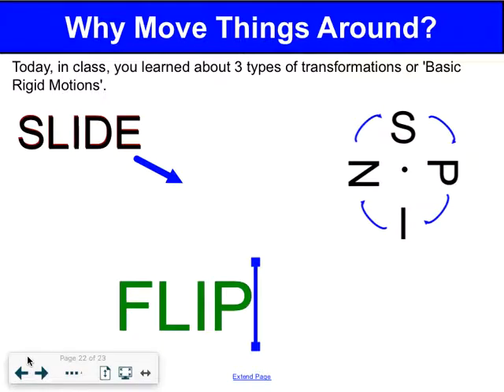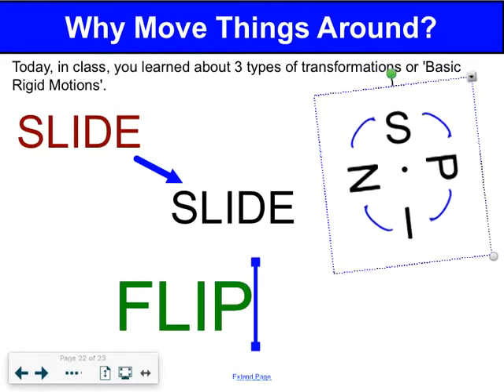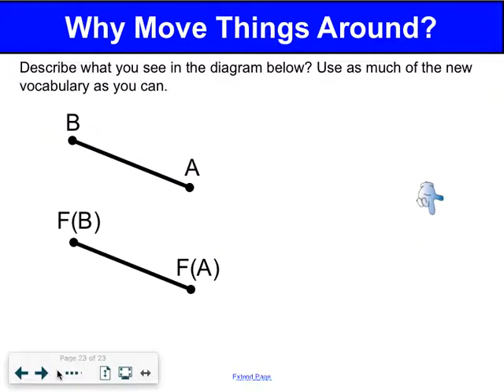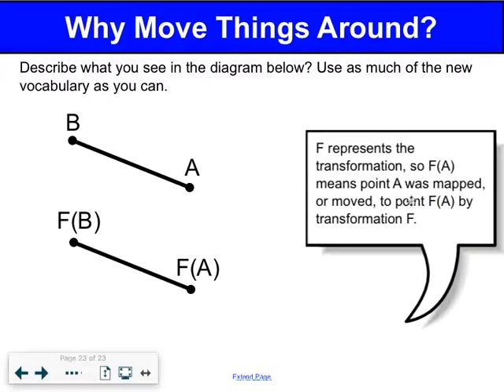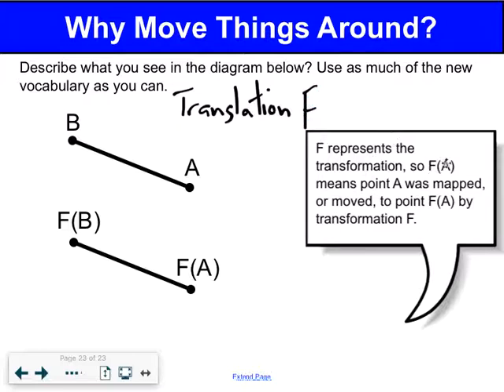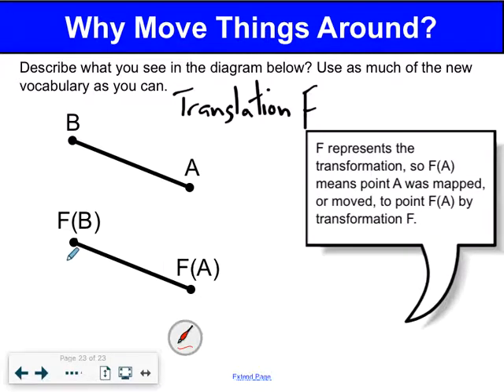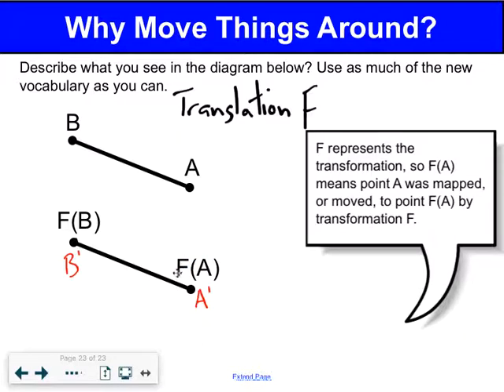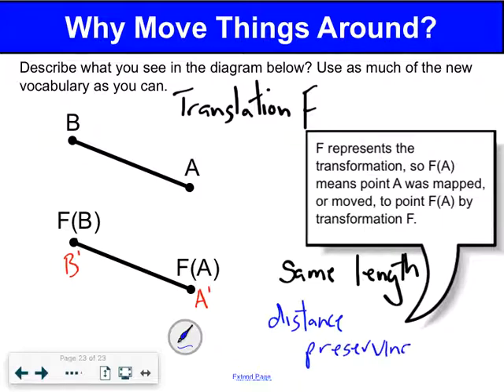M2.L1 Why Move Things Around?